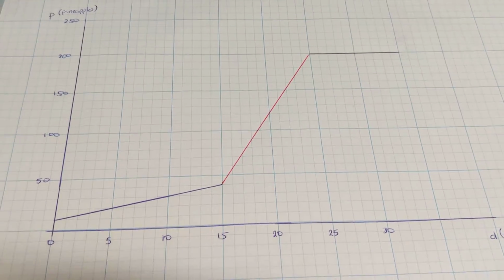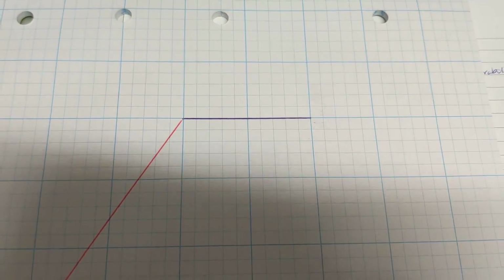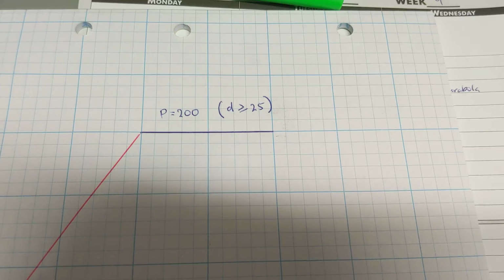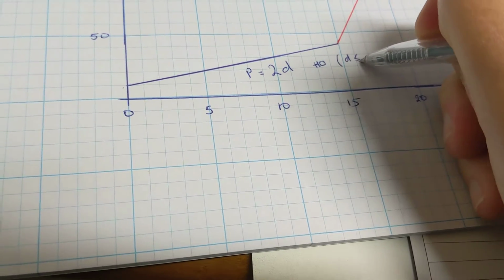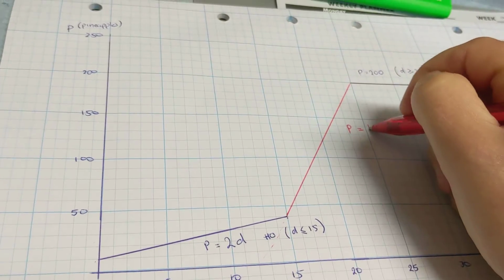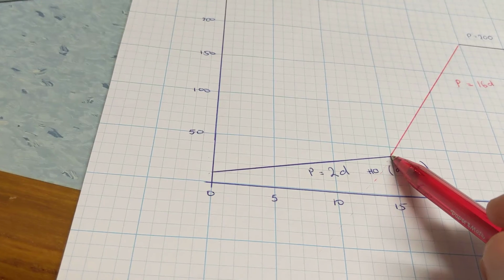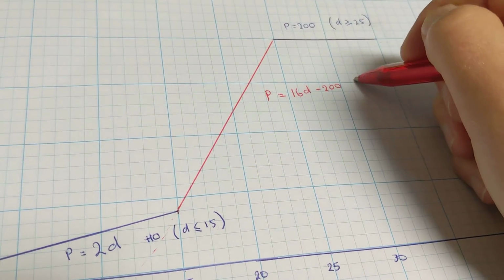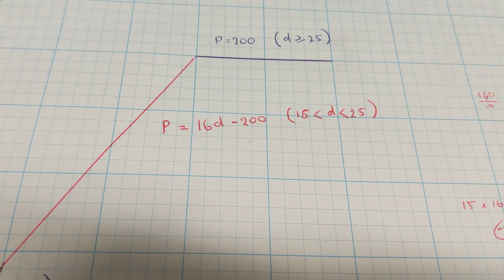Domains and a Piecewise Graph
Finding an equation for a linear graph is easy, if it touches the y-axis.  But what if it doesn't?  This video goes over how to use the gradient of a line to work out where it crosses the y-axis, and explains how you can limited the "domain" (sideways values) in a graph.